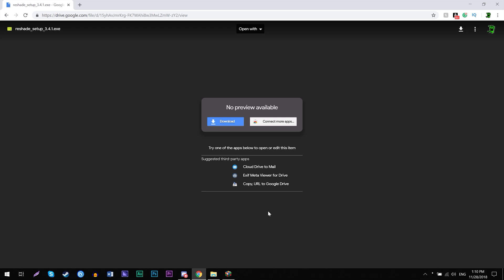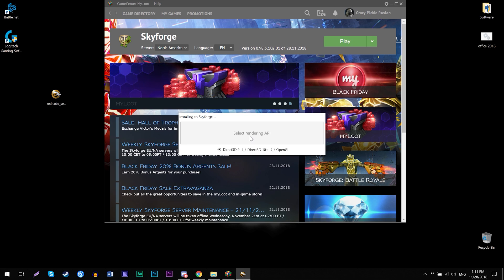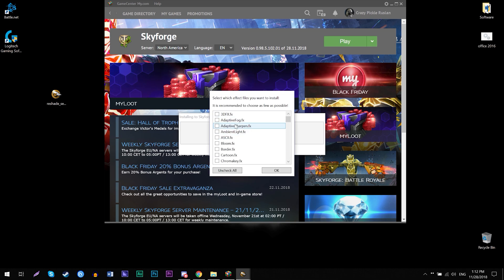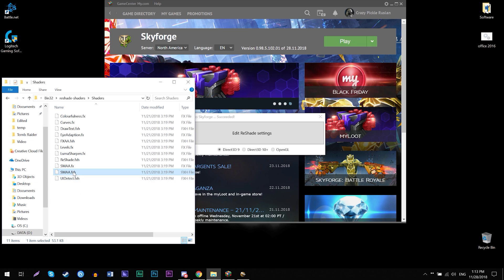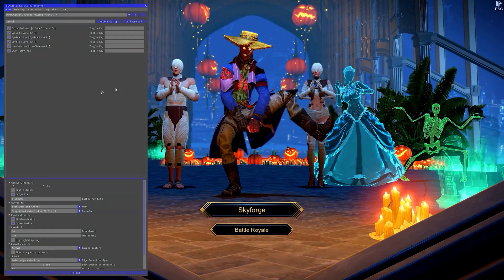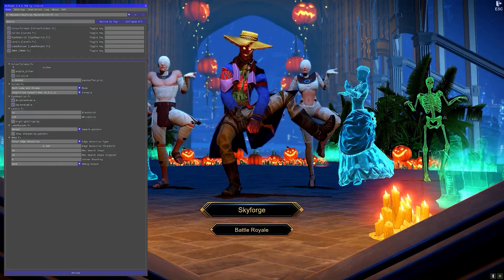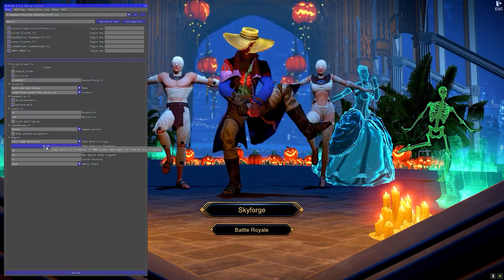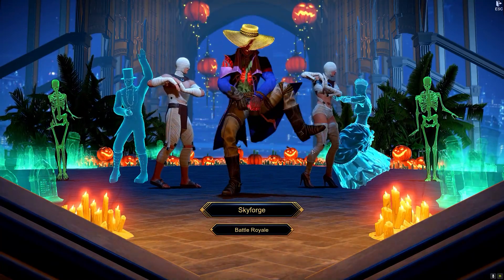Skyforge OUTDATED How to set up ReShade (if you're interested)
Hey guys, if you're interested in How to set up ReShade here is the video. It is pretty simple and I would only recommend for people who can play on high graphics.